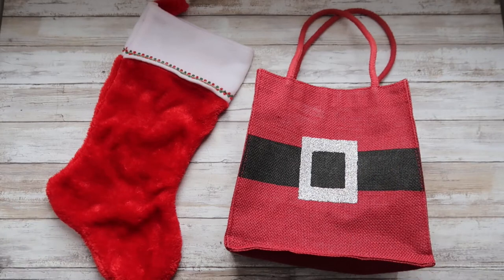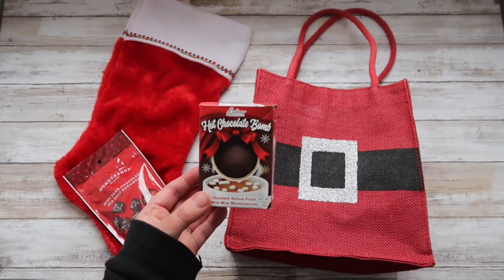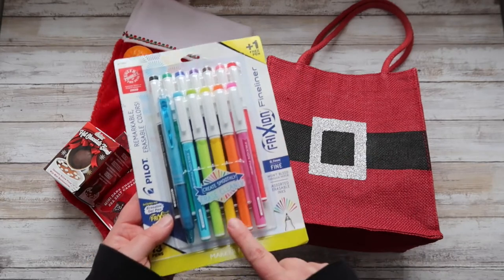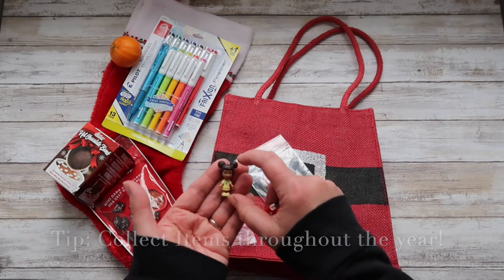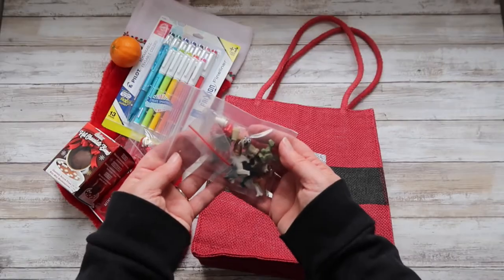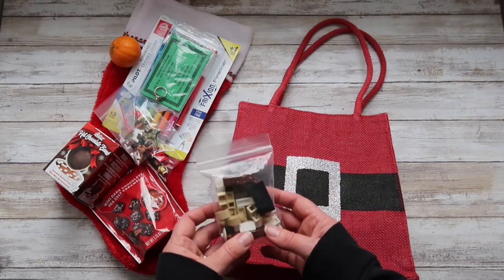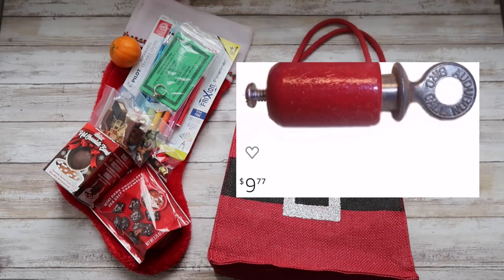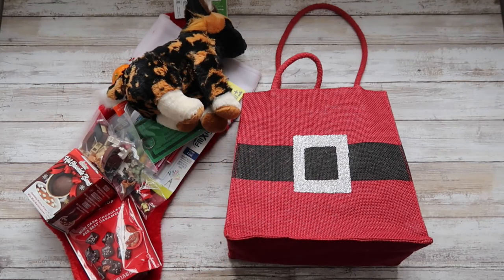IDEAS & TIPS for STOCKING GIFTS 11-12 year old girls & 8-10 year old boys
Stocking stuffers for kids can be challenging...especially as they get older!

iPhone 11

13" Macbook Pro